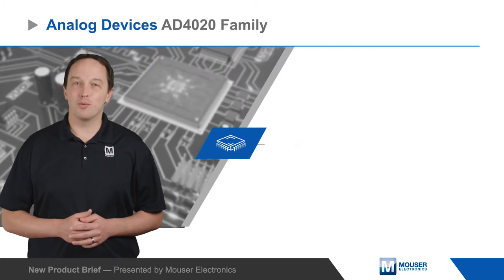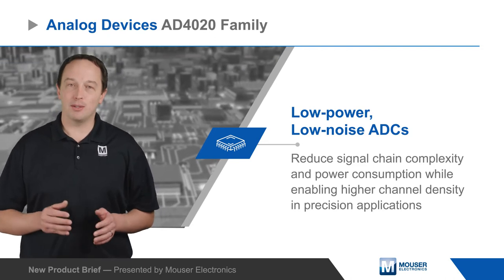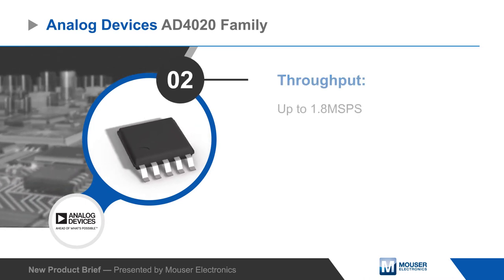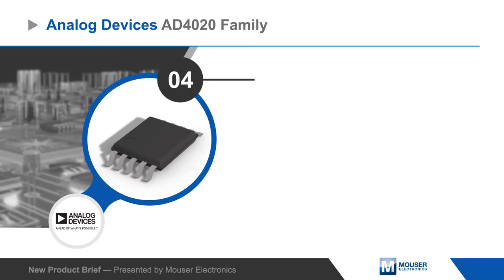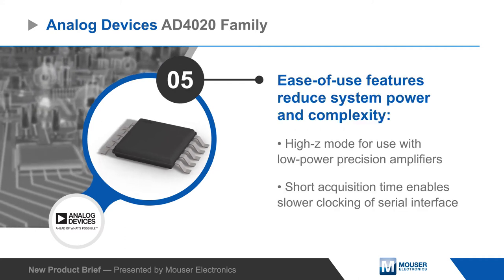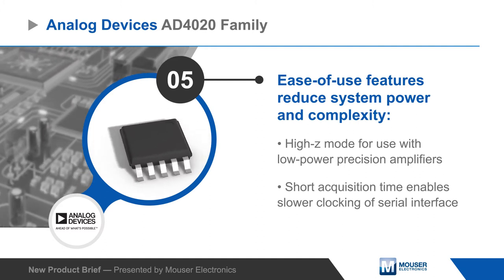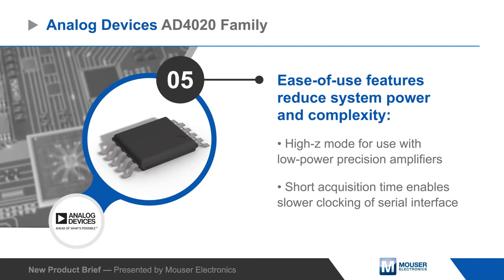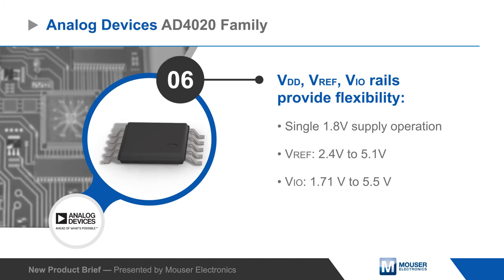Analog Devices Inc. AD4020 20-Bit Precision SAR ADCs — New Product Brief | Mouser Electronics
Analog Devices AD4020 family features low-power, low-noise, 1.8MSPS 20-Bit Precision Successive Approximation Register (SAR) ADCs.